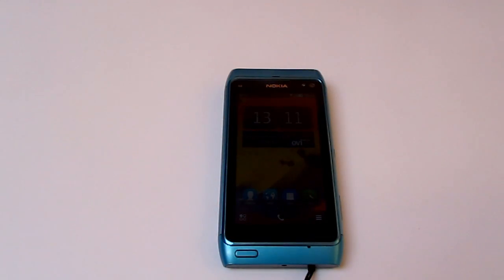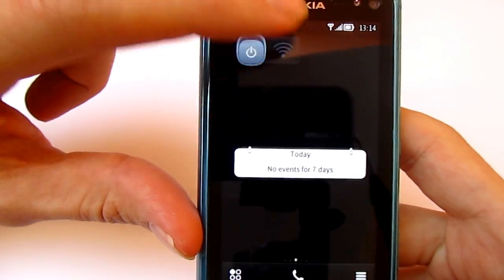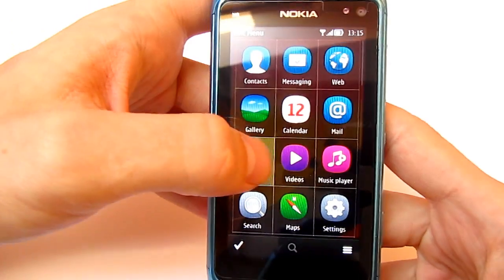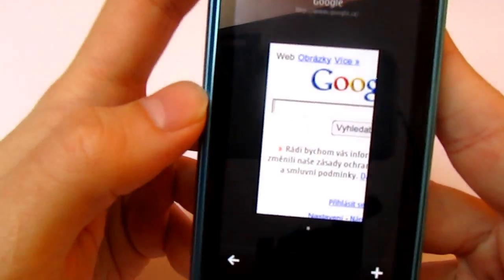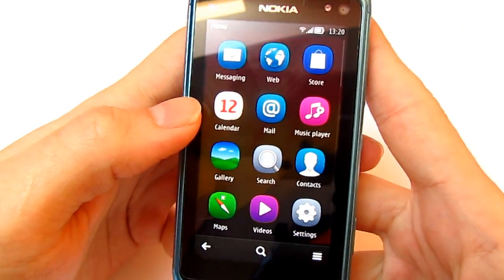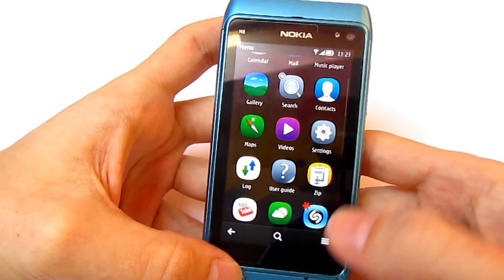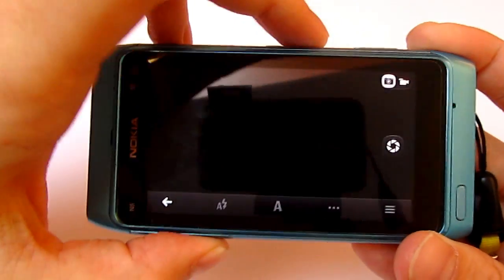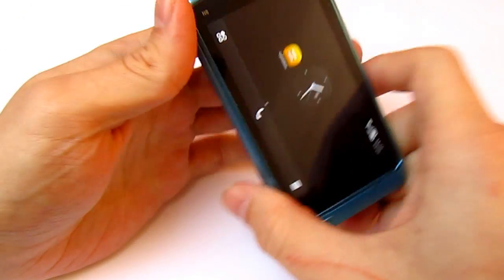Symbian // Nokia Belle Official update on Nokia N8 - review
We are waiting really long time and its here. Update is available through Nokia Suite
00:35 Version of update
01:07 Setting up your homescreen (widgets)
03:56 Menu arrange and interface
05:07 Messages
05:46 New Scrolldown notification bar
06:16 Web browser
08:20 Nokia store
08:53 Calendar application
09:36 Music player
10:17 Gallery
11:10 Nokia maps ... just there is a new version
11:58 Settings
12:26 Social app
12:51 Calculator
12:56 New Camera application
13:46 File browser
14:30 Mail box settings
15:11 Homescreen widgets speciality

Sound is slightly shifted .. sorry about that but its not my fault